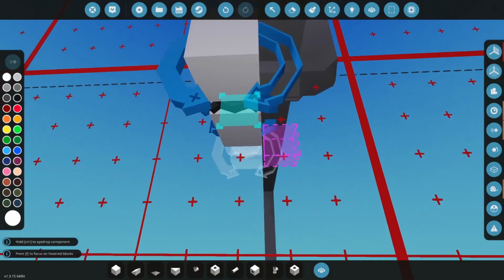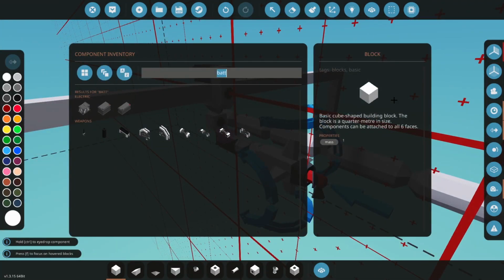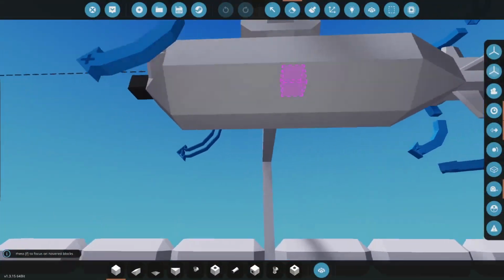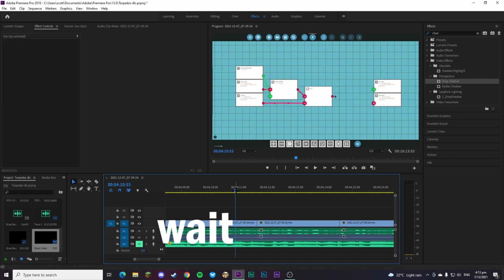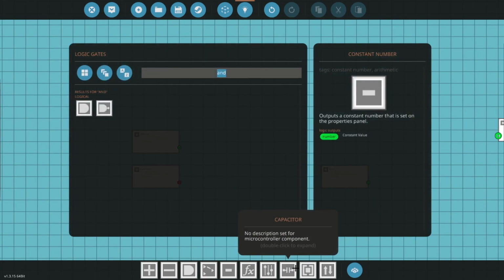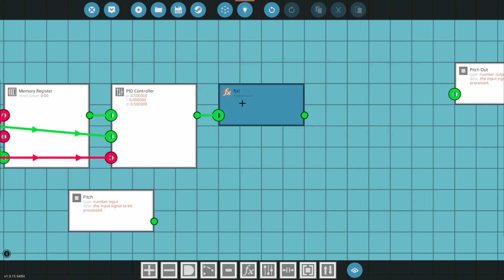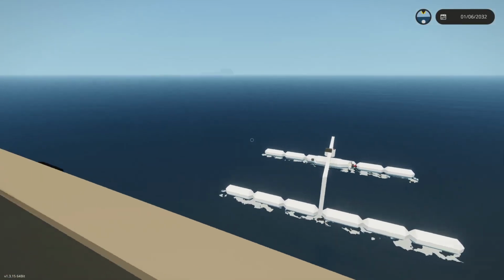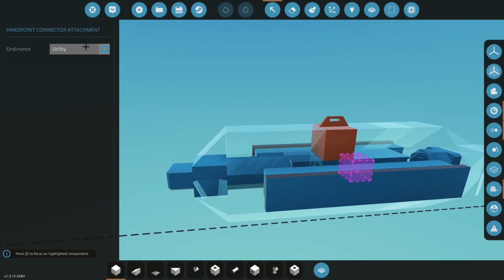How to Make Torpedoes with the Weapons DLC! - Stormworks Build and Destroy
Here's a simple Torpedo tutorial for you guys. Enjoy!

if you wanna chat here's my discord (plz no spam)
Bigman7457

Chapters:
0:00 Intro
0:18 Setup
0:36 Building The Torpedo
3:20 Logic
7:46 Testing The Torpedo
8:28 Saving The Torpedo
9:05 Outro